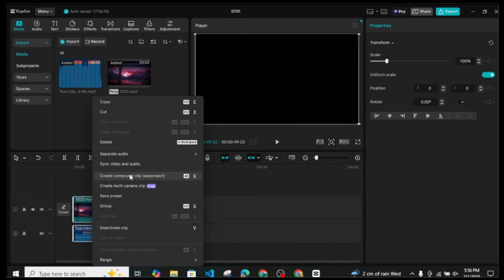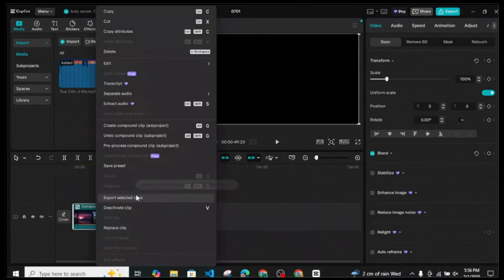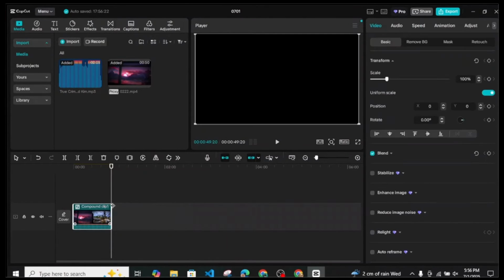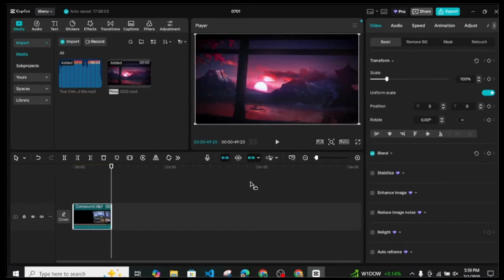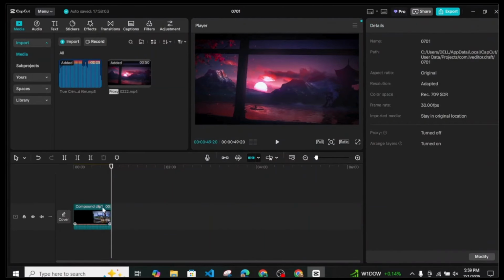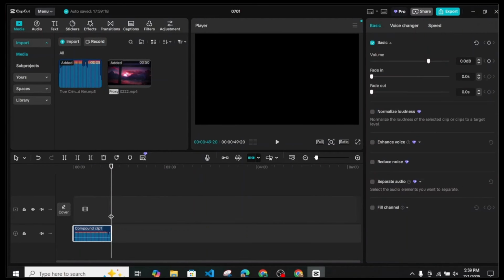How to Reverse Audio in CapCut PC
How to Reverse Audio in CapCut PC (2025)! Want to learn how to reverse audio in CapCut on your PC quickly and easily? This video will guide you through the simple steps to reverse audio clips using CapCut’s powerful editing tools. Whether you're asking, "How do I reverse audio in CapCut PC?" or need help with audio editing, this tutorial has you covered. Learn how to create cool effects by reversing your audio tracks in just a few clicks. Watch now to see how you can reverse audio in CapCut PC today!

Timestamps:

00:00 How to Reverse Audio in CapCut PC
00:10 How Do I Reverse Audio in CapCut on PC?